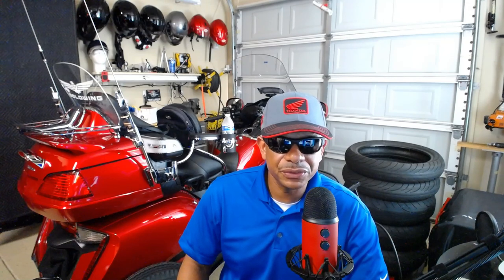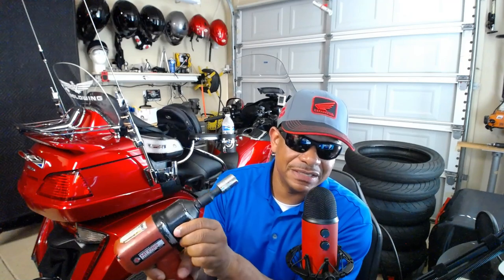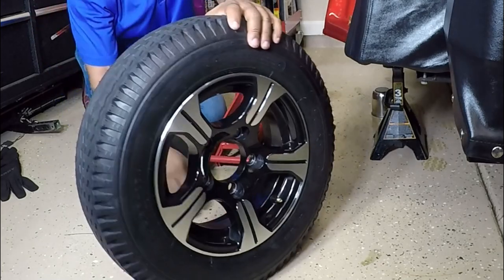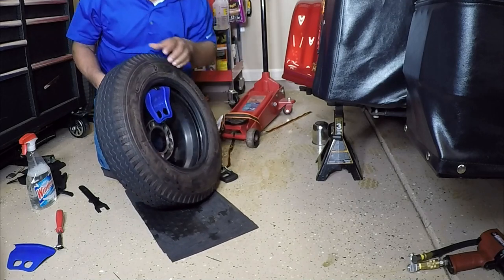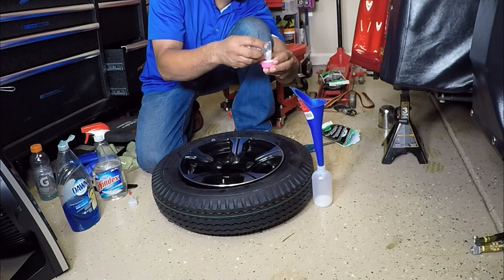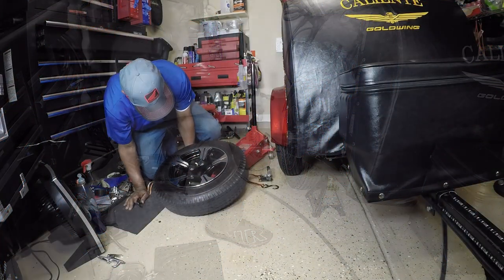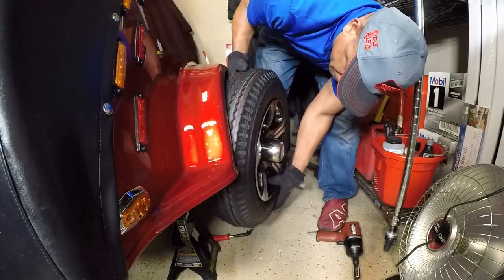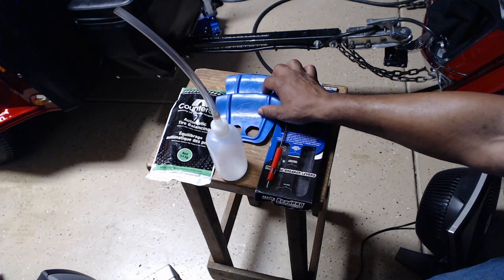Change your own Tires 2020